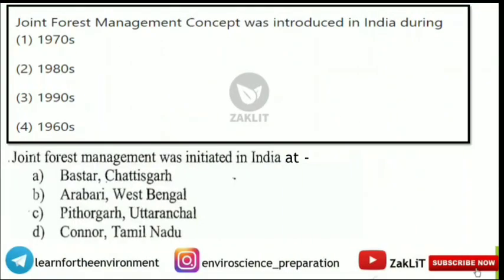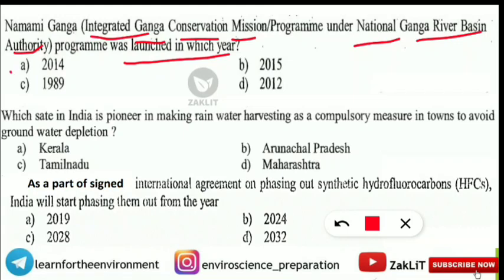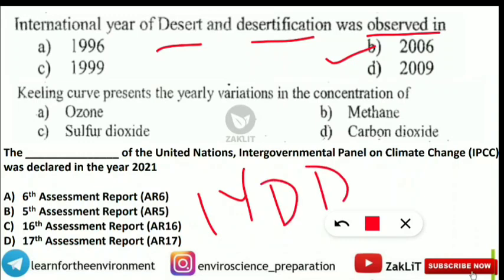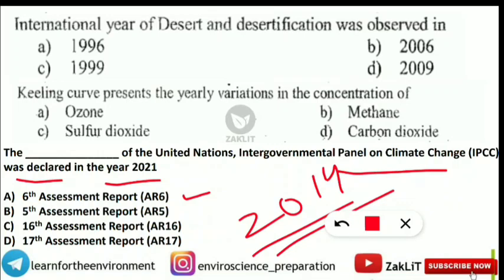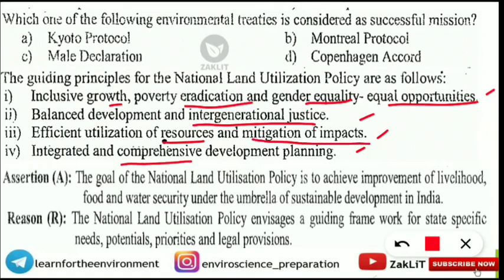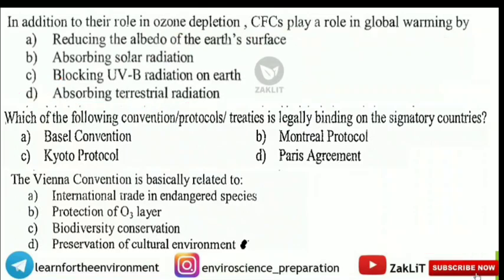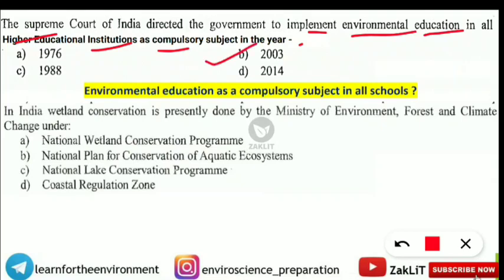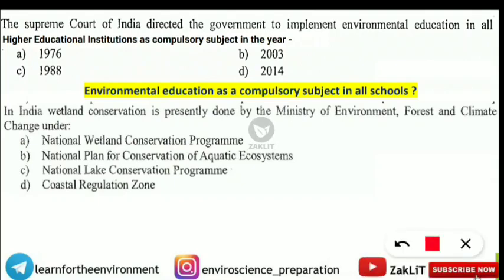🔴Most Expected MCQs UGC-NET Unit X (PART 49)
This Series Deals with Expected QUESTIONS from EVERY UNIT  of the syllabus from NET Environmental science and it is the best technique to prepare for the EVS Entrances in a short period of time. This crash course will include most of the questions from previous years' UGC NET Environmental Science paper.

🔴ENVIRONMENTAL CHEMISTRY

🔴CURRENT AFFAIRS(Environment)

Myself Zaki Ahmed- Former Educator at UNACADEMY-JRF HOLDER, On A MISSION to HELP NET/SET ENVIRONMENTAL SCIENCE ASPIRANTS. Join Me & We will work together to fulfill your DREAM. Believe in YOURSELF.